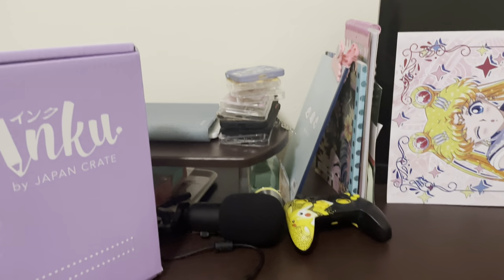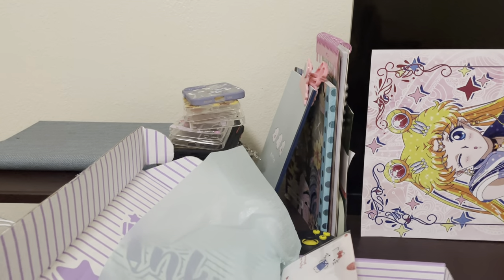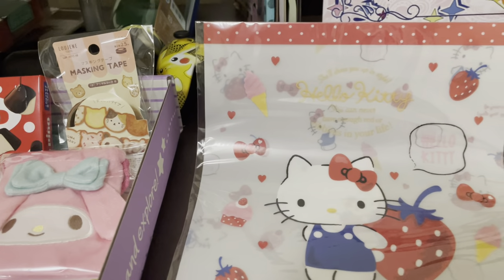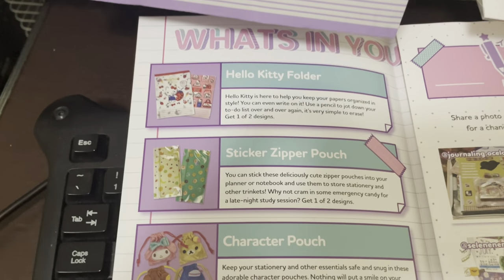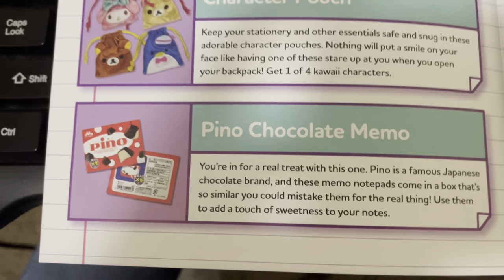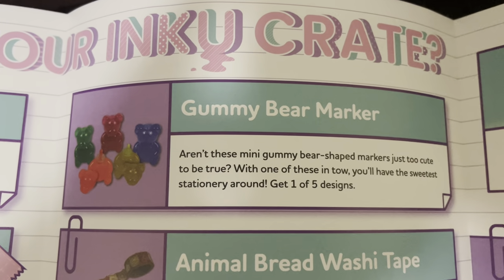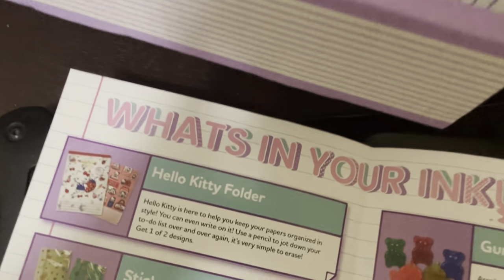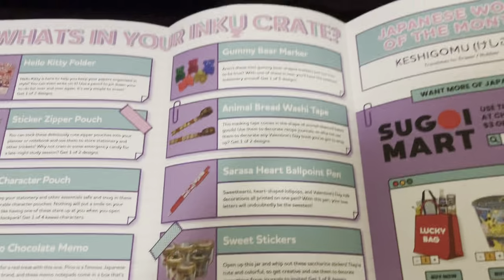February Inkucrate Unboxing 2022